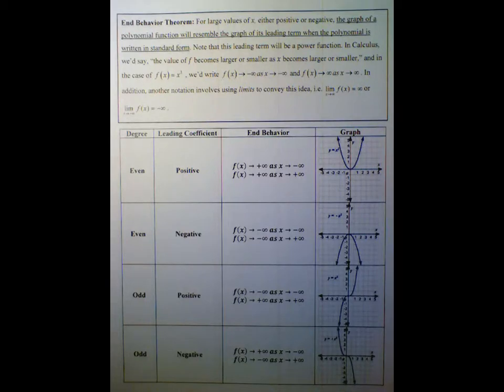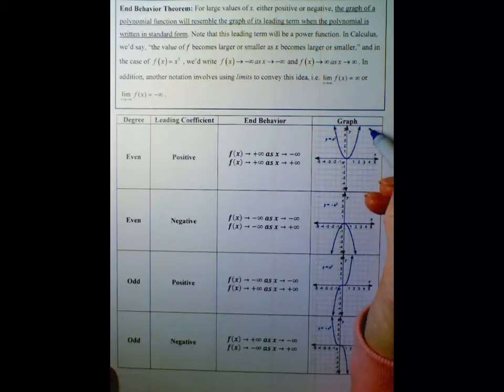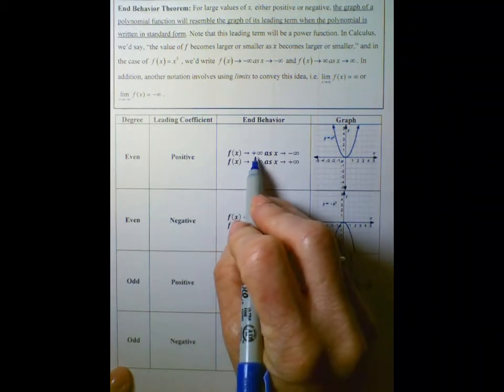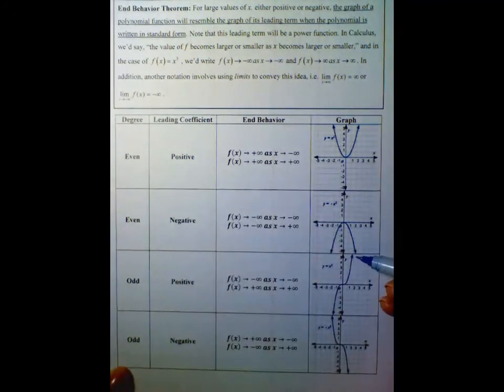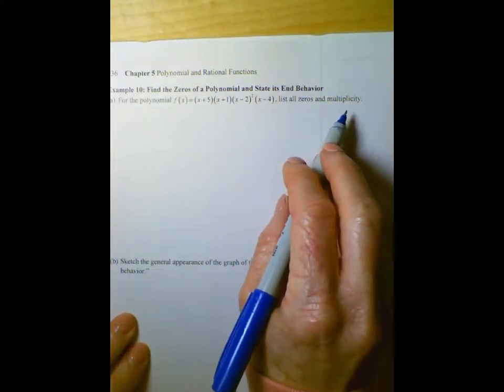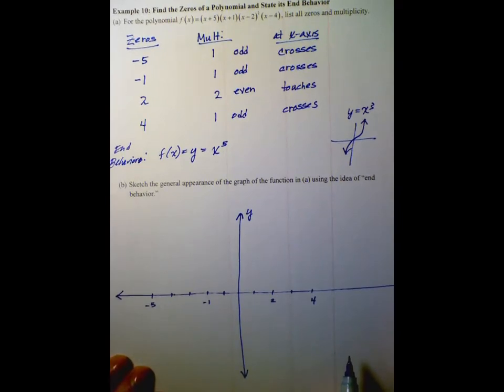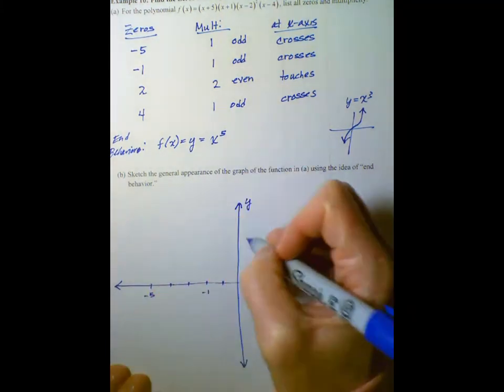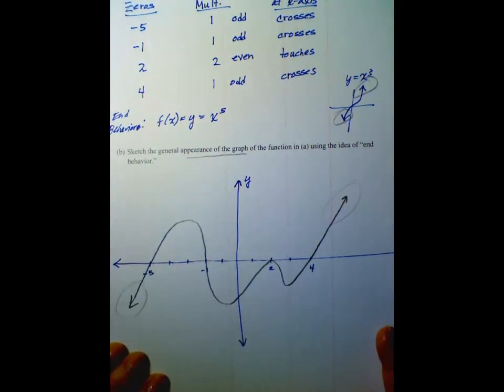Sec 5.1 Part 8